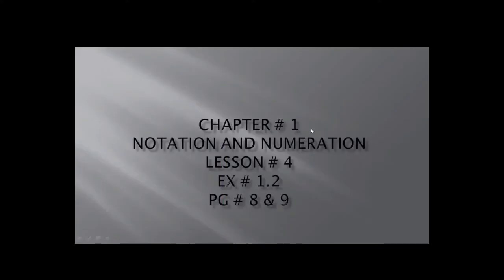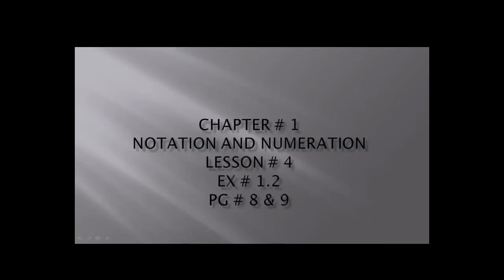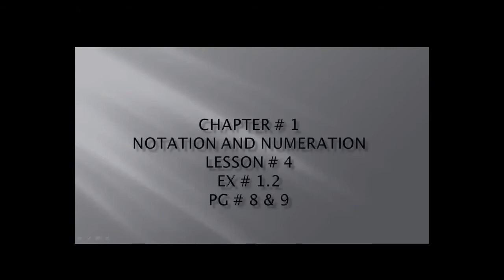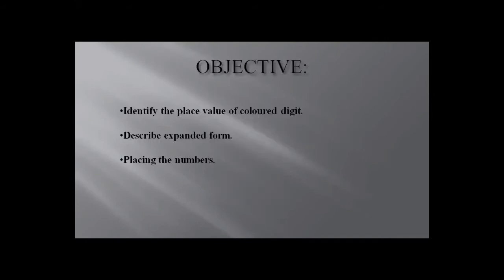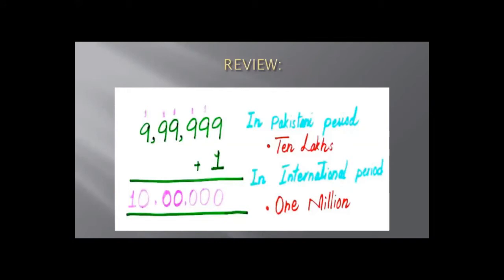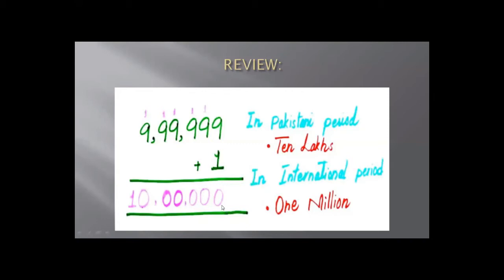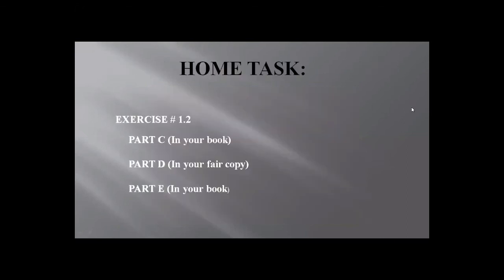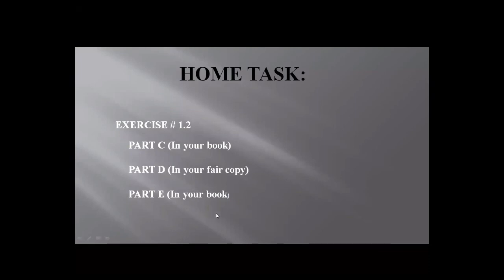Maths for Class Four (Day 04 / Week 02)